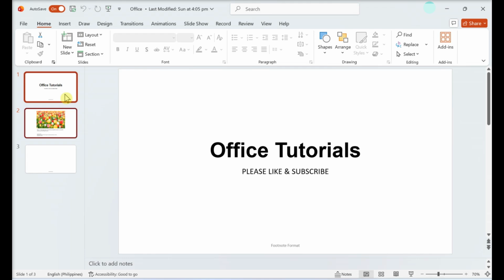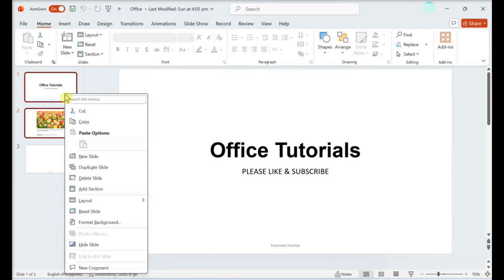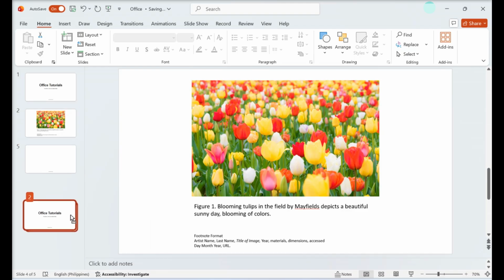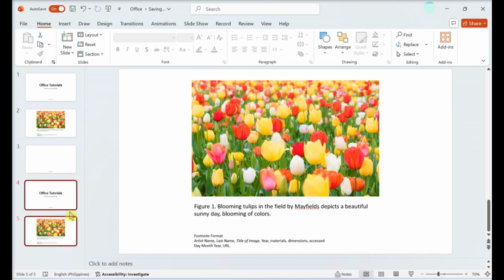How to Duplicate Slides in PowerPoint (One or More Slides at Once)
This tutorial explains how to duplicate slides in PowerPoint using quick menu options, keyboard shortcuts, and slide thumbnails. You’ll see the easiest ways to copy single slides or multiple slides while keeping formatting intact.